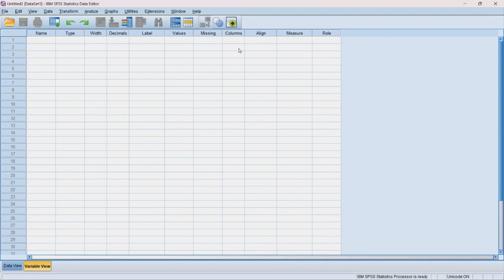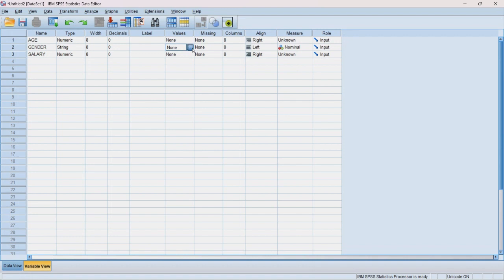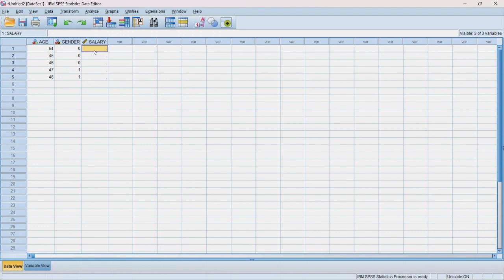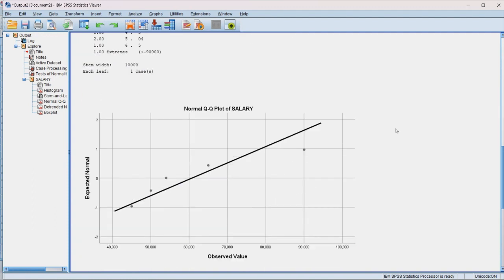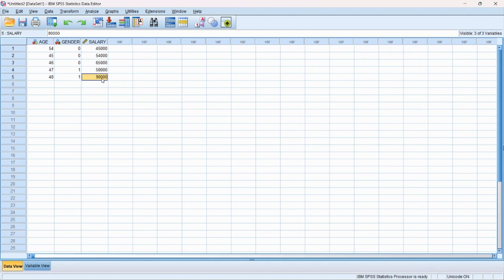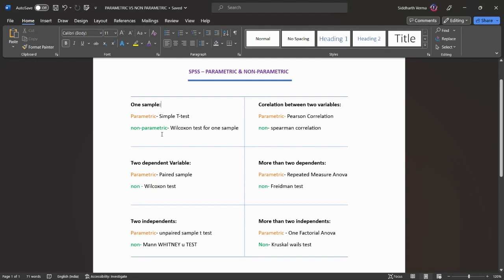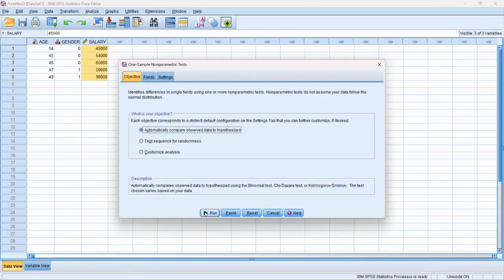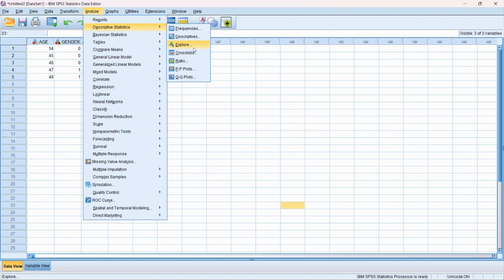parametric_test_and_non_parametric_test | spss | v4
Hello everyone, I am business management enthusiast. I just started with analytics videos.

In SPSS, as in statistics in general, parametric and non-parametric methods refer to different approaches for analyzing data.

1. Parametric methods: Parametric tests assume specific characteristics about the population distribution, such as normality or equal variances. These methods make assumptions about the underlying data distribution and parameters. They are generally more powerful (i.e., can detect smaller effects) when the assumptions are met. Some commonly used parametric tests in SPSS include t-tests, analysis of variance (ANOVA), and linear regression.

2. Non-parametric methods: Non-parametric tests, also known as distribution-free tests, do not rely on assumptions about the population distribution or parameters. They are based on the ranks or ordering of the data rather than the raw data values. Non-parametric tests are often used when the data do not meet the assumptions of parametric tests, such as when the data are highly skewed or have outliers. Examples of non-parametric tests available in SPSS include the Mann-Whitney U test, Wilcoxon signed-rank test, and Kruskal-Wallis test.

To choose between parametric and non-parametric tests in SPSS, you need to consider the nature of your data and whether the assumptions of parametric tests are met. If your data meet the assumptions, parametric tests are generally preferred due to their greater statistical power. However, if the assumptions are violated, or if you are unsure about the underlying distribution, non-parametric tests can provide more robust results. SPSS provides both parametric and non-parametric procedures for various analyses, allowing you to select the appropriate test based on your specific research question and data characteristics.